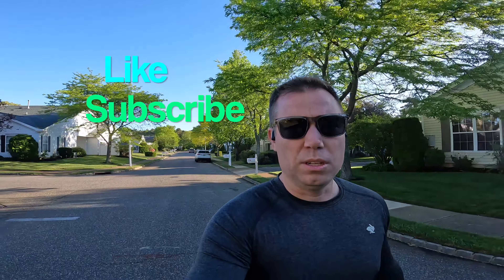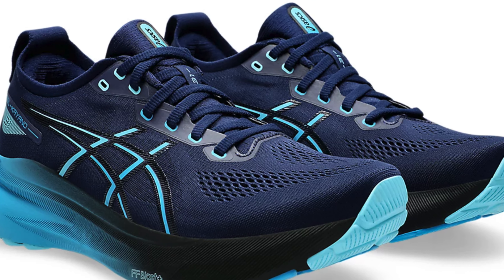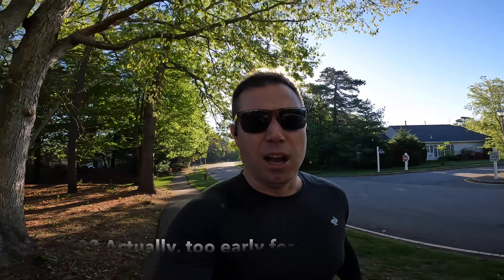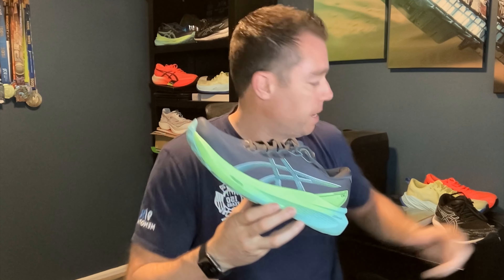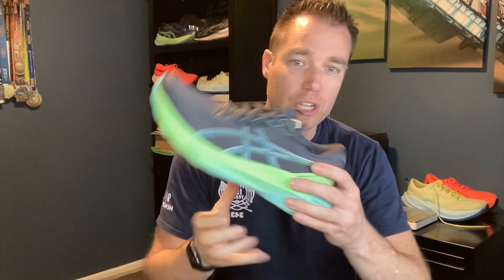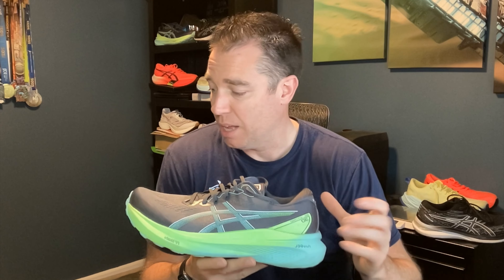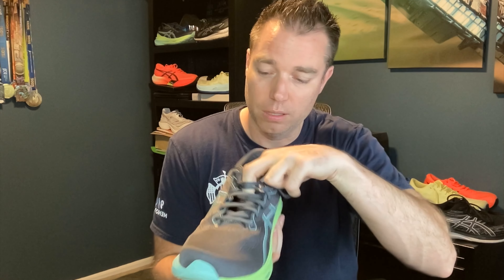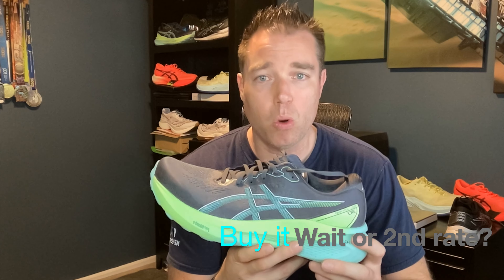Asics Gel Kayano 30: Stability Reimagined?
ASICS made major updates to their popular Gel Kayano line with the Kayano 30.  They completely changed the midsole design, added stack, and went with an internal Gel unit.  Watch the review to see my thought on this shoe and how it compares to the 29.